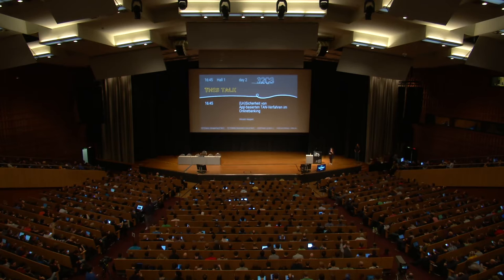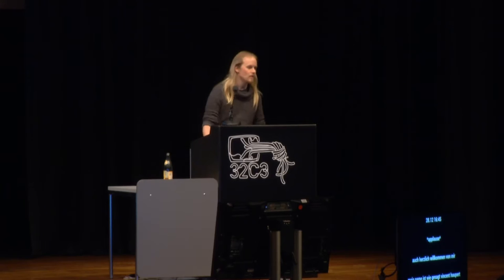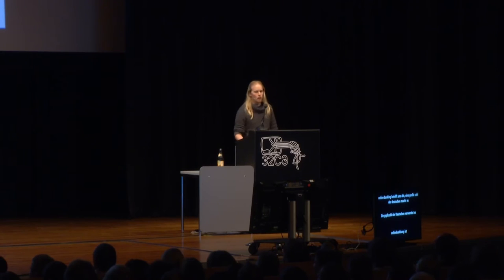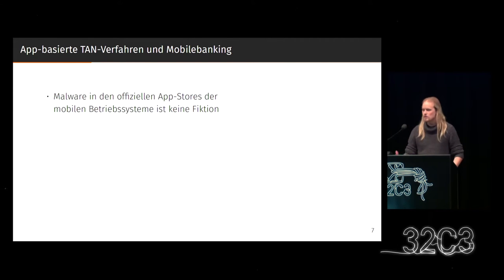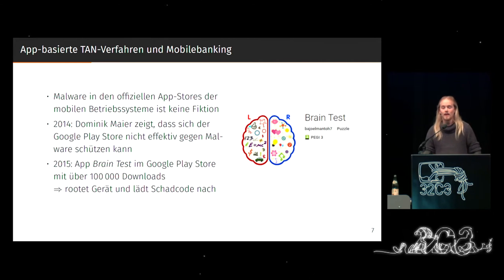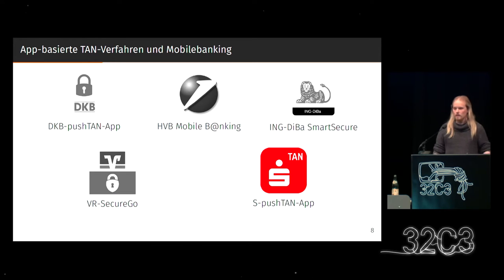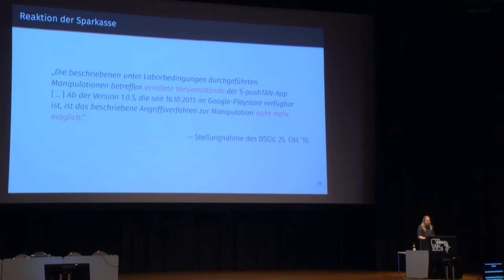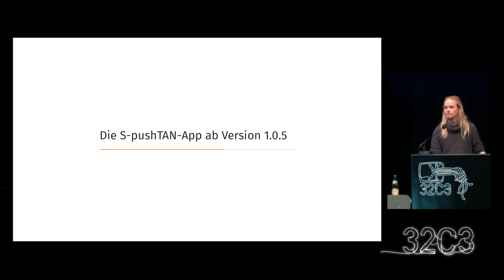Vincent Haupert: (Un)Sicherheit von App-basierten TAN-Verfahren im Onlinebanking (english translatio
Neue App-basierte TAN-Verfahren sollen die etablierten Verfahren ablösen und Onlinebanking komfortabler machen. Die Notwendigkeit von dedizierter Hardware entfällt und Transaktionen können mit nur einem mobilen Endgerät durchgeführt werden. Was von den Kreditinstituten als Feature beworben wird, erweist sich in unserer Untersuchung als fatal. In einem Proof-of-Concept-Angriff demonstrieren wir die Manipulation von Transaktionsdaten und zeigen die konzeptionelle Schwäche von App-basierten TAN-Verfahren.

Vincent Haupert